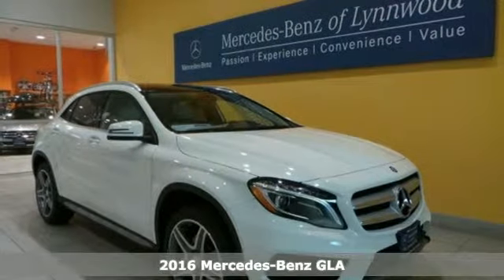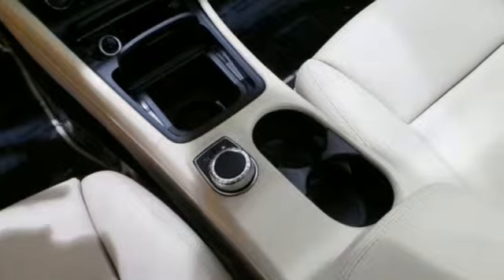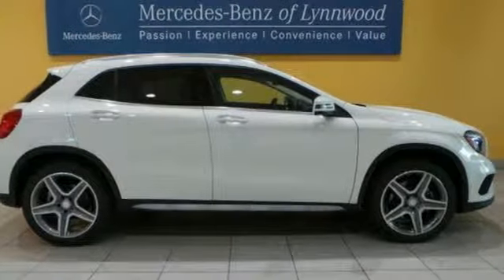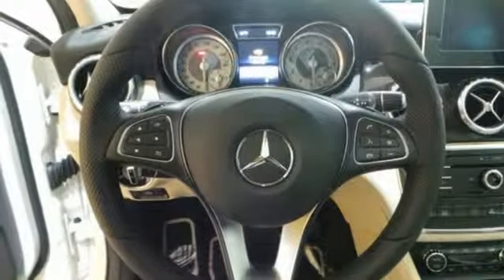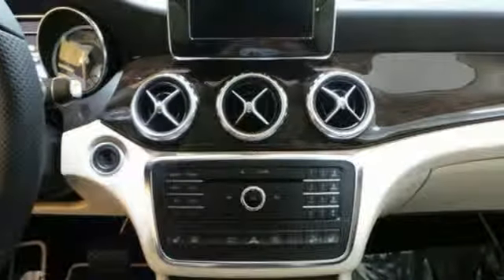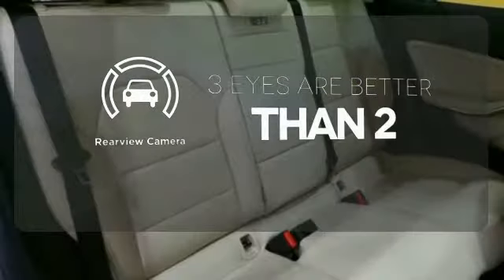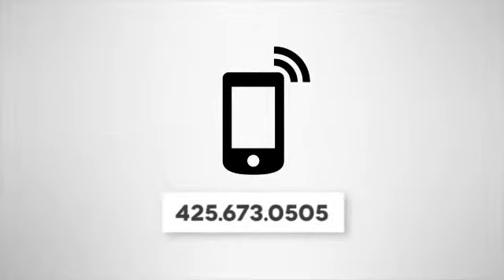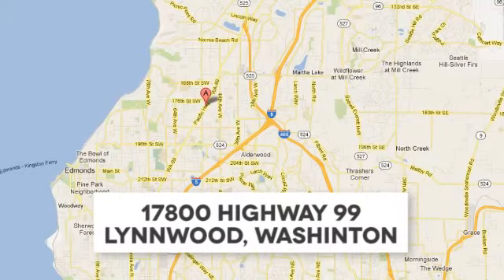New 2016 Mercedes-Benz GLA Lynnwood WA Seattle, WA #26344 - SOLD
Year: 2016
Make: Mercedes-Benz
Model: GLA
Trim: GLA250 4MATIC
Engine: 4 Cyl. 2.0 L
Transmission: Automatic
Color: Cirrus White
Interior: Beige
Stock #: 26344
VIN: WDCTG4GB3GJ210419
BEIGE FABRIC ROOF LINER, BI-XENON HEADLAMPS -inc: LED taillights, BLIND SPOT ASSIST, BURL WALNUT WOOD TRIM, COMPASS, GARMIN MAP PILOT, ILLUMINATED STAR, PANORAMA SUNROOF, PREMIUM PACKAGE -inc: KEYLESS-GO Garage Door Opener Heated Front Seats SIRIUSXM Satellite Radio Auto-Dimming Mirrors Radio: harman/kardon Logic 7 Audio System Dolby 5.1, REARVIEW CAMERA, SPORT PACKAGE -inc: perforated front disc brakes w/MB logo AMG Sportline Sport Appearance Package, WHEEL LOCKS

Address:
17800 Highway 99